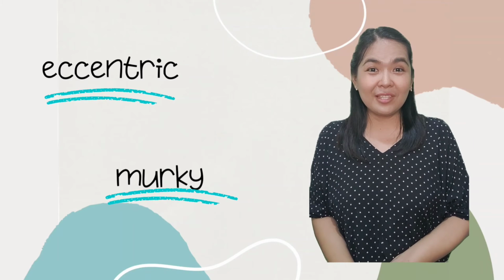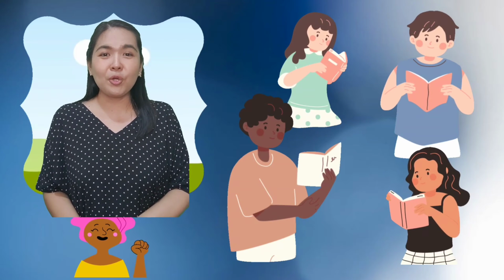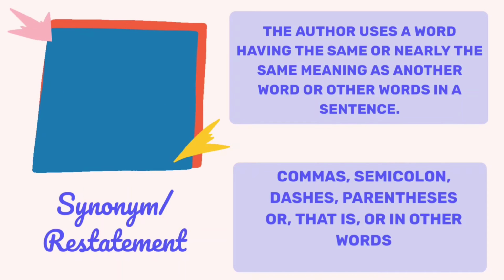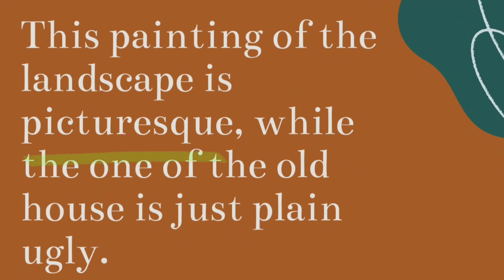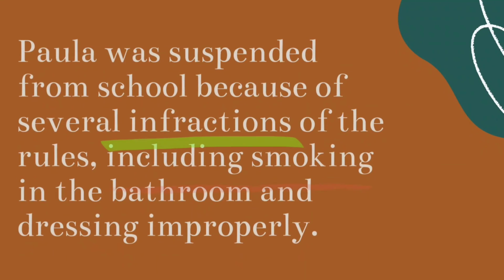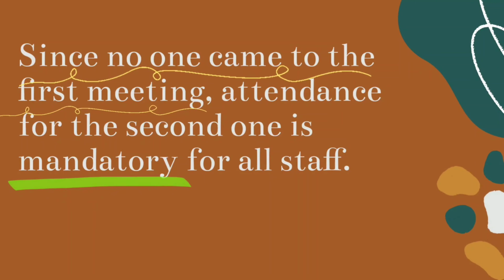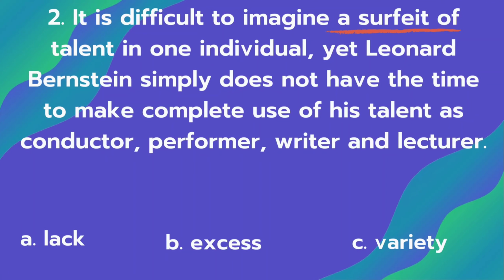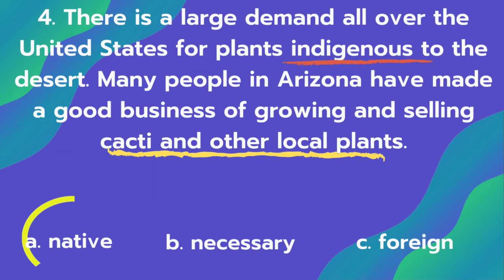GRADE 10 ENGLISH | CONTEXT CLUES | MC MAYORES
This video lesson is intended for Grade 10 students to help them in understanding their English lessons that they can easily access in their most convenient time.